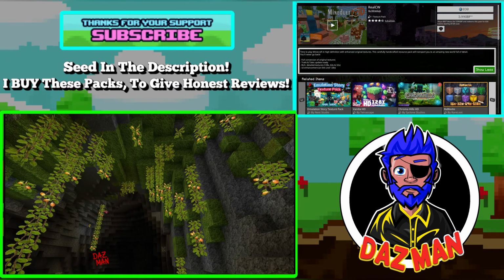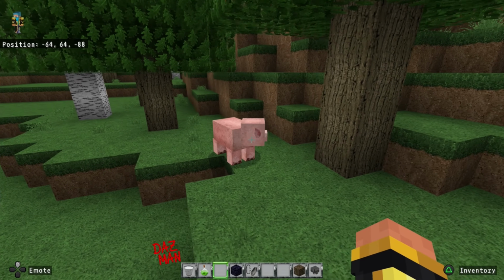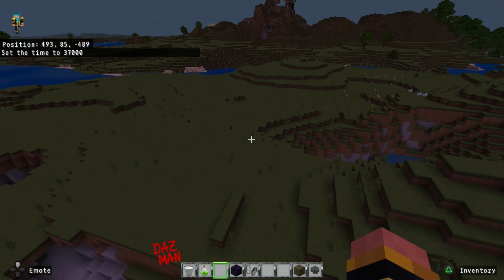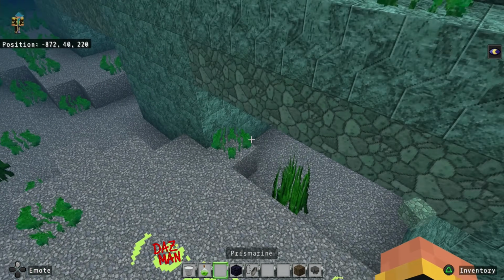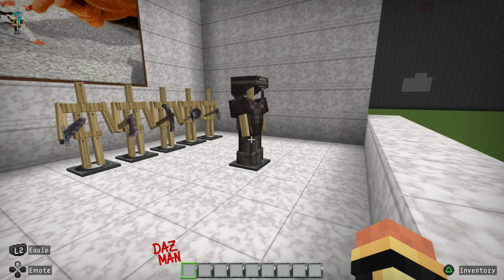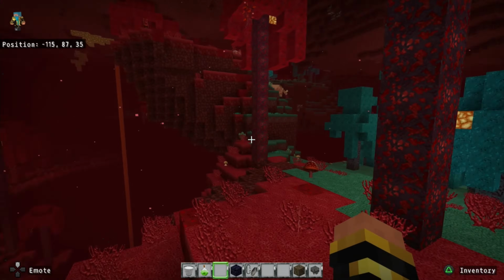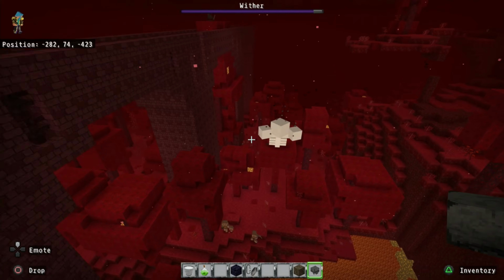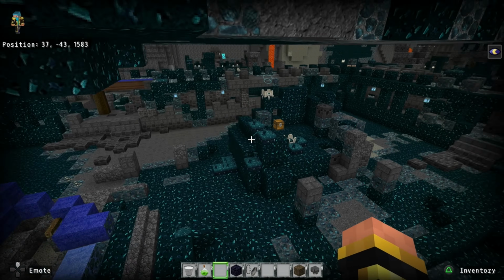Daz Man Reviews RealCW Texture Pack In Minecraft Bedrock! Minecraft Texture Pack Review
Daz Man created THROWBACK THURSDAY to give you, the viewer a chance to suggest your favourite Minecraft Texture Packs, which is why we are here to review RealCW Texture Pack available in Minecraft Markplace, created by Mineduet!

Bring your Minecraft world up to scratch with High Definition, rich and detailed textures. Get a full conversation of the base Minecraft Textures with the RealCW Texture Pack, available in the Minecraft Marketplace for 830 minecoins.

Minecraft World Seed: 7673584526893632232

Chapters:

00:00 Start
00:40 Texture Pack Info
01:46 Review Begins
03:02 Passive Mobs
06:37 Villagers and Villages
09:35 Hostile Mobs
14:46 The Armoury
19:07 The Redzone
20:36 Nether
24:47 The End
27:32 The Warden

Massive THANK YOU to Channel Members for helping to make all this possible! Members Include:

• Lord Vader
• Mr Fhd
• Pilly Baul